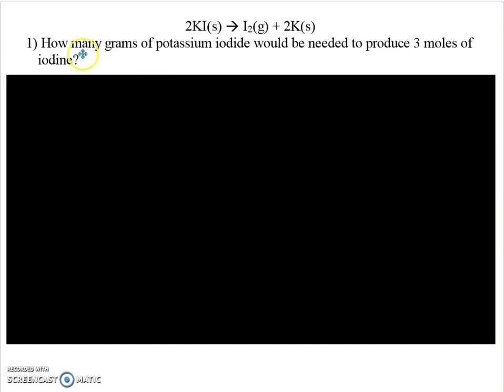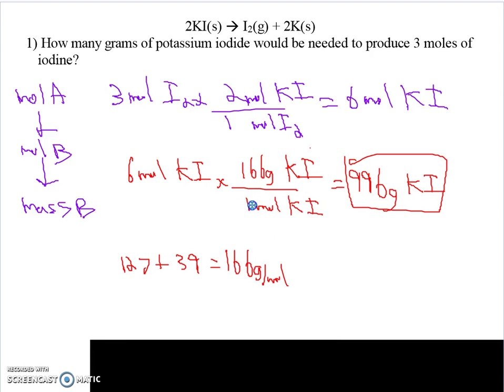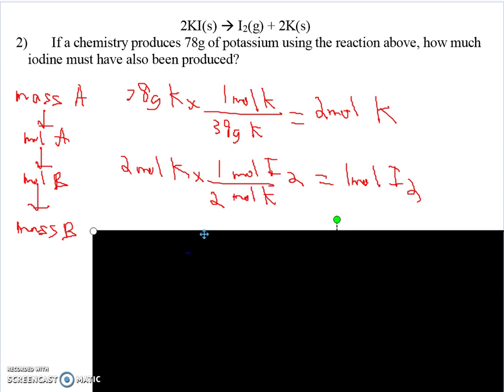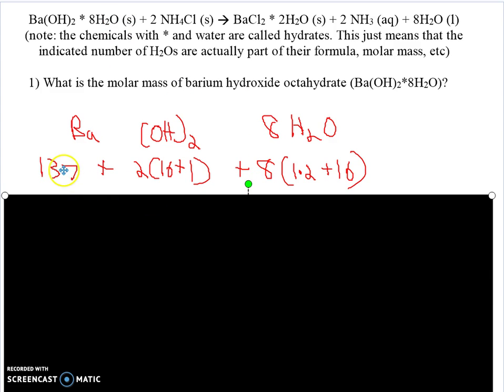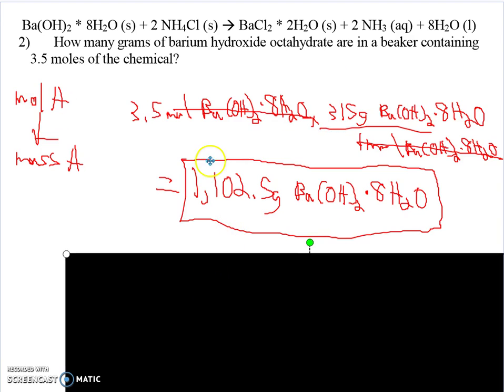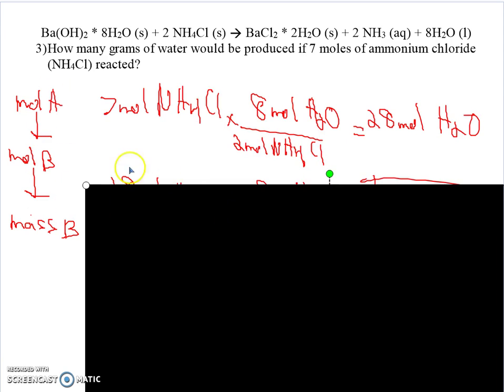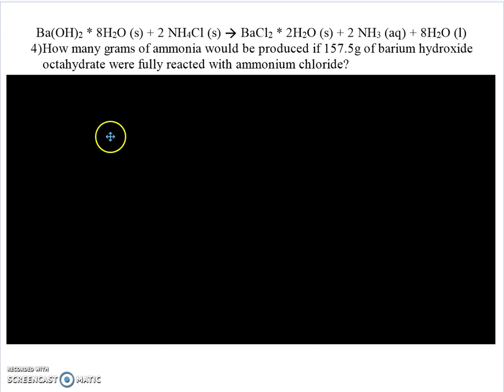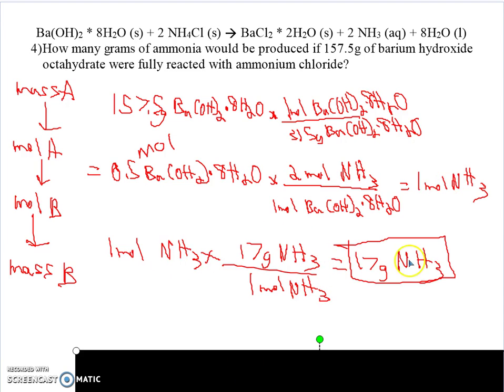Answer key for pg 6 and 7 for sub day